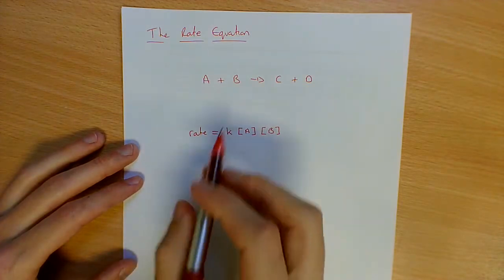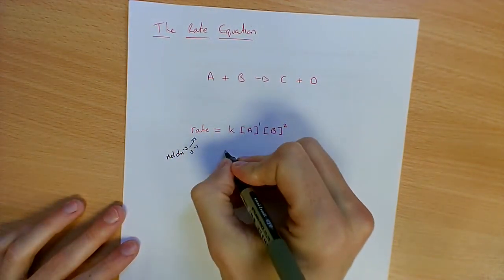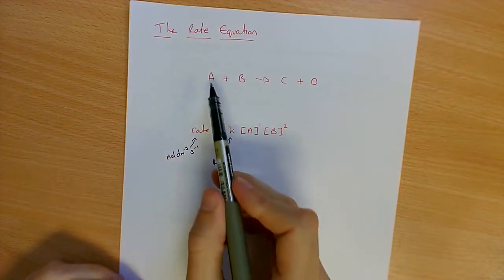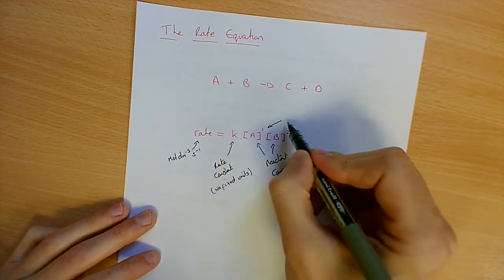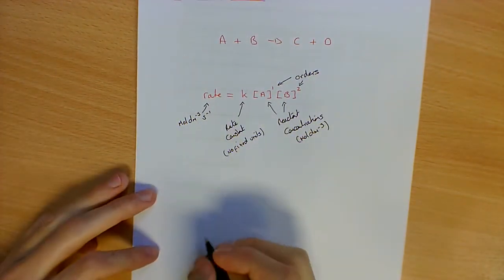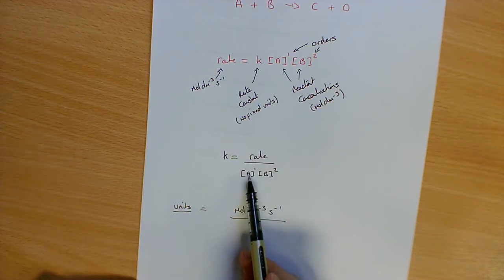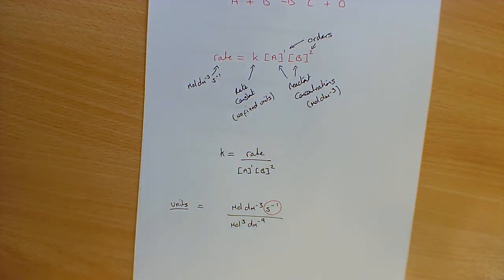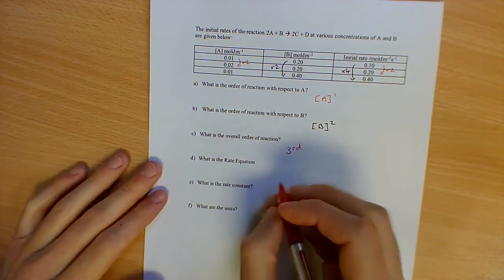Lesson 3 - The Rate Equation